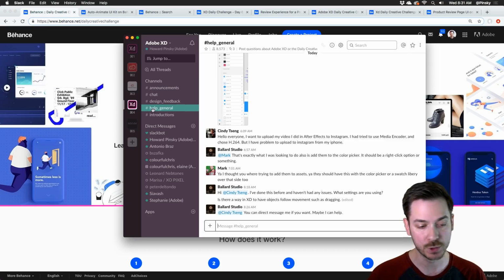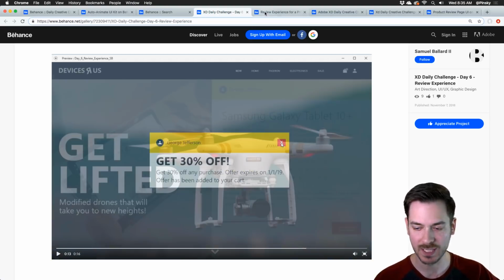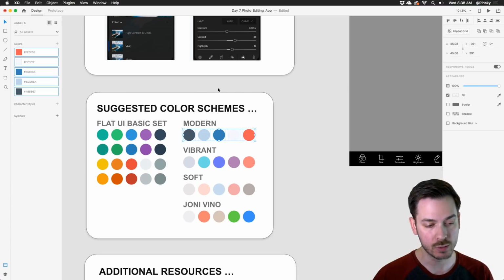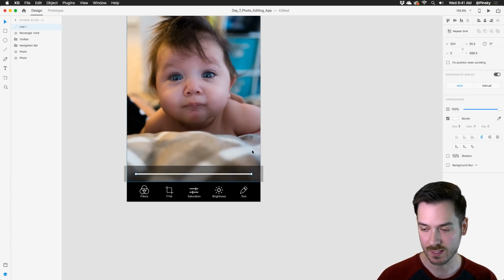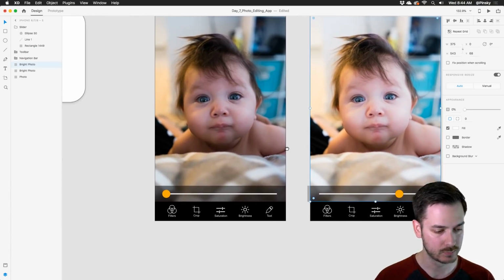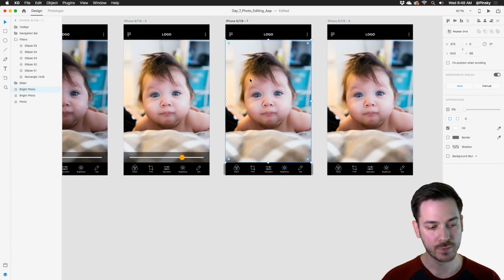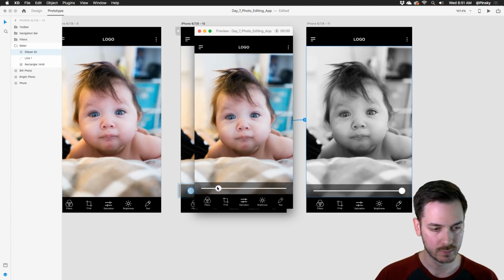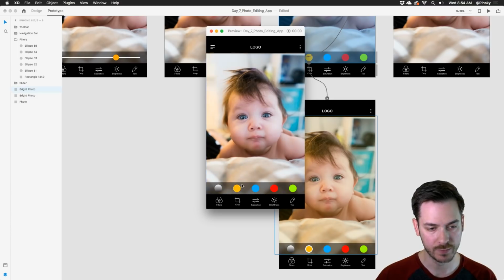Adobe XD Daily Creative Challenge #07 | Adobe Creative Cloud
Join your host Michael Chaize who will introduce you to screen design and Adobe XD. Complete 9 challenges before Nov. 10th and you’ll be on your way to learning the basics. Get your questions answered, check out what the community is creating, and get feedback on your work.